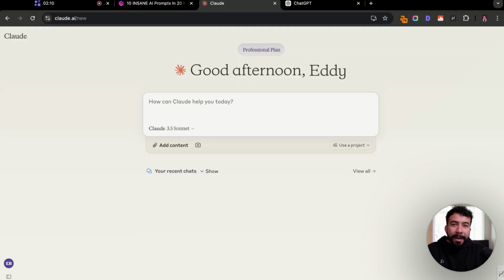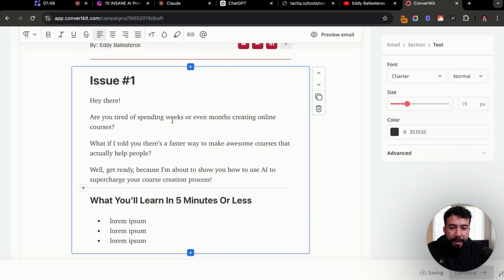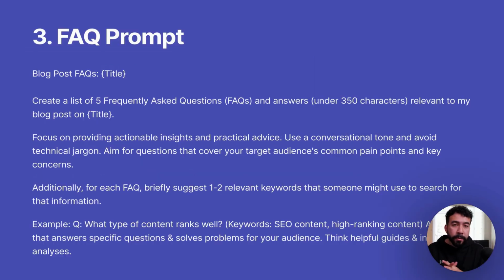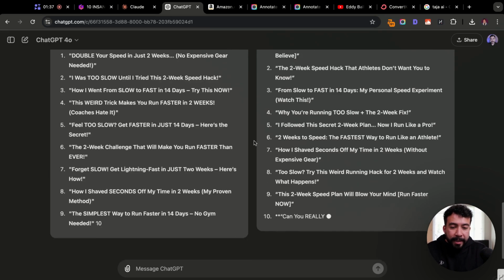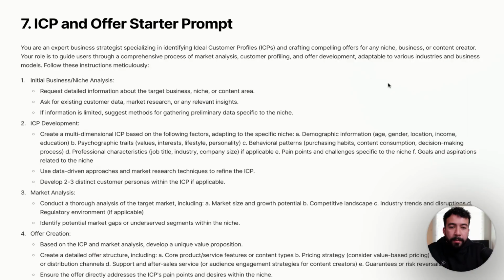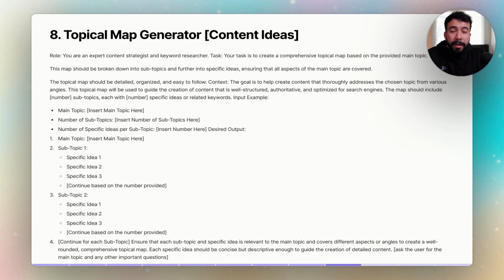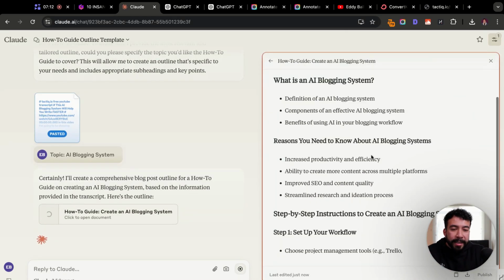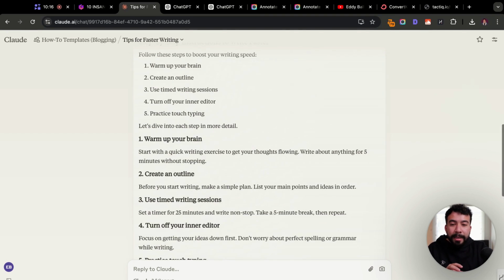10 Insane AI Prompts You Never Knew Existed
You'll find out 10 Insane AI Prompts For Content Generation

1. Follow-Along Slides + AI Prompts For THIS Video

2. Get my AI content system (and actually build an audience)

3.

Are you ready to make your content creation better?

AI prompts can help a lot!

In this video, we'll look at insane AI prompts that will improve your content and help you work faster.

Now, let's look at some amazing AI prompts and how they can change the way you make content.

📧 Newsletter Breakdown Prompt

Want to turn your YouTube videos or articles into good newsletters? This prompt can help! It breaks down your content into easy-to-read parts, perfect for email marketing. You'll get a layout like popular newsletter writers, making your content more interesting to readers.

🖼️ Image Product Description Prompt

If you're writing about products or selling things online, this prompt is very helpful. It helps you write good product descriptions, with main benefits and your own thoughts. Just take a picture, give some basic info, and watch it work!

❓ FAQ Generator Prompt

Make your content easier to find online with this useful prompt. It makes relevant questions and answers, helping your content show up higher in search results. It's like having an SEO expert help you!

📹 Video Sales Letter (VSL) Creator Prompt

Selling a course or digital product? This prompt helps you write good sales text. It covers everything from getting attention to answering doubts, making your sales pitch better.

🎥 YouTube Viral Title Prompt

Having trouble with catchy YouTube titles? This prompt can help! It makes exciting titles that will make people want to click on your videos. Say goodbye to boring titles and hello to more views!

📝 Topical Map Generator

This prompt is great for planning content. It helps you make a big list of subtopics around your main topic, giving you lots of content ideas and helping you look like an expert.
🧠 Humanizer Prompt
Make your AI-written content sound more natural with this prompt. It's great for blog parts or newsletter outlines, helping you add a human touch to your writing.

🎬 Video to Blog Prompt

Turn your video content into well-written blog posts with this helpful prompt. It takes what you say in your video and turns it into a full article, saving you time and spreading your content further.

These amazing AI prompts are just the start when it comes to making content. They're made to make your work easier and your content better.

Remember, while AI is a strong tool, it's your own ideas and style that really make your content special.

Why not try these prompts? You might be surprised at how they can change the way you make content.

Chapters:
0:00 - Intro To AI Prompts
0:22 - Newsletter Prompt
3:31 - Product Description Prompt
5:13 - AI Overviews Prompt
6:30 - VSL Prompts
8:17 - YouTube Viral Title Prompt
9:18 - Shorts Prompt
10:23 - ICP Prompt
13:14 - Topical Map Prompt
14:31 - AI Humanizer Prompt
15:44 - Video To Blog Prompt